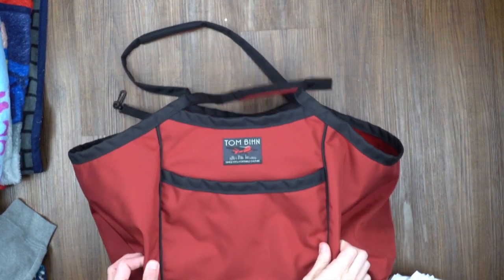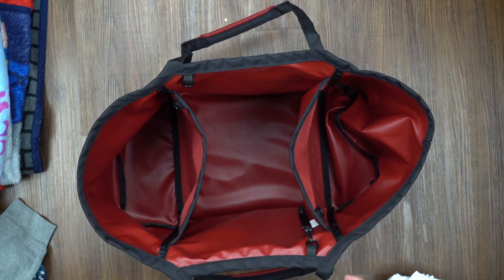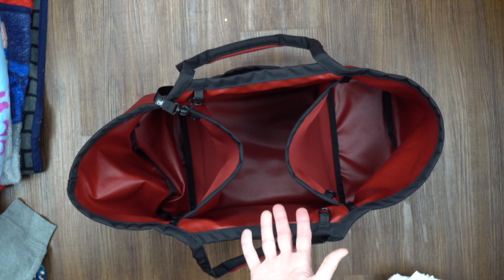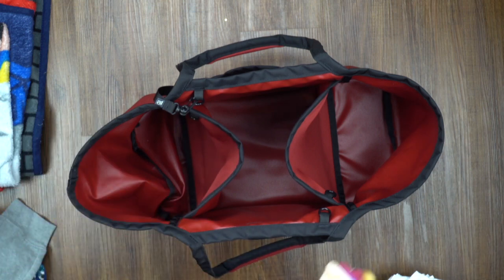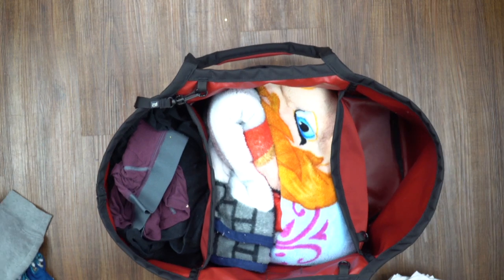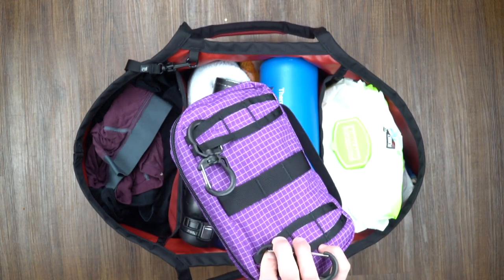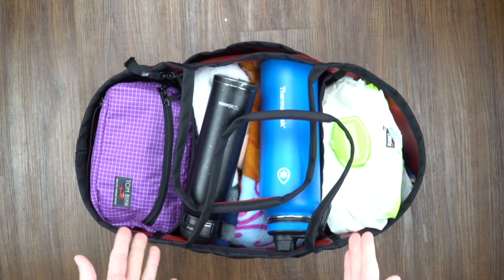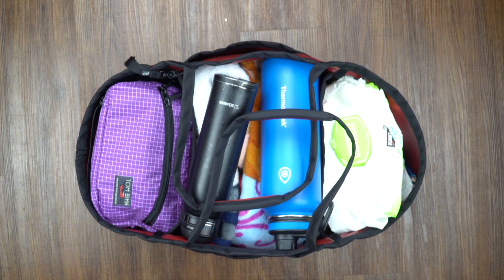Tom Bihn Monster Truck Review